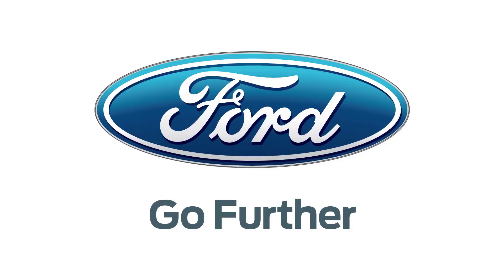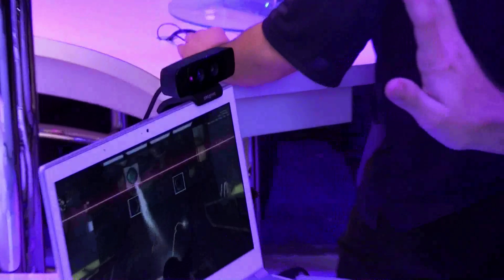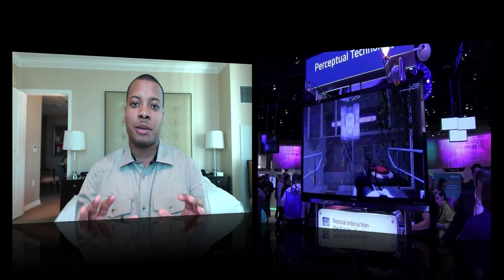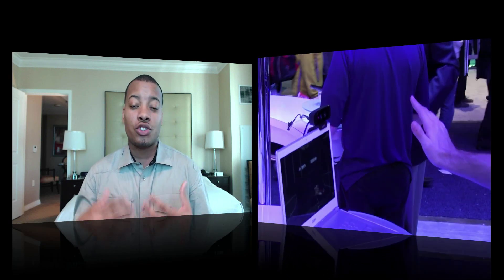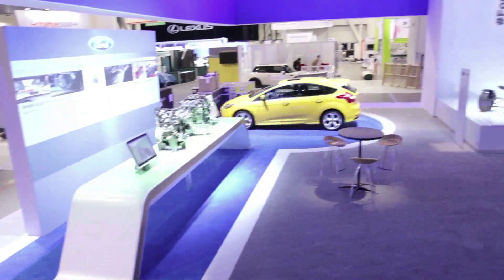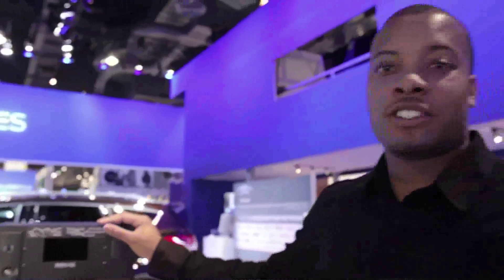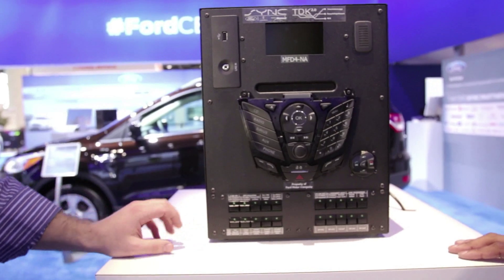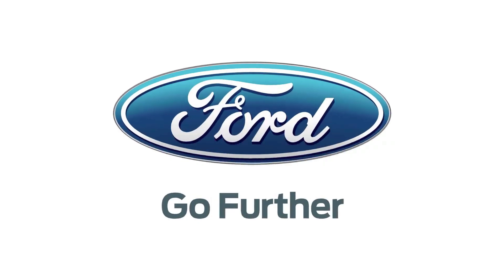Future of Gaming? Intel's Perceptual Computing (CES 2013)